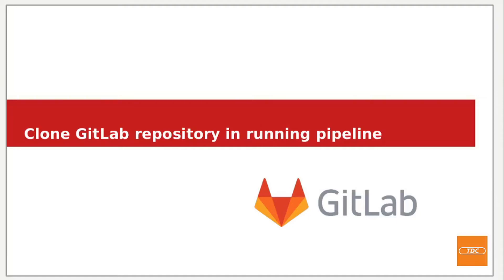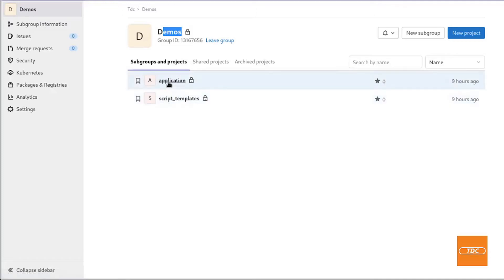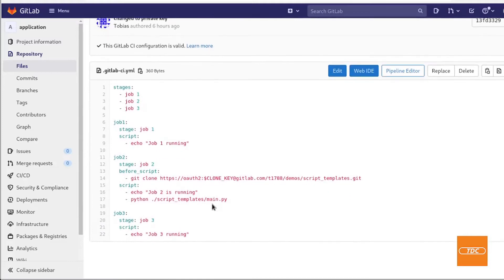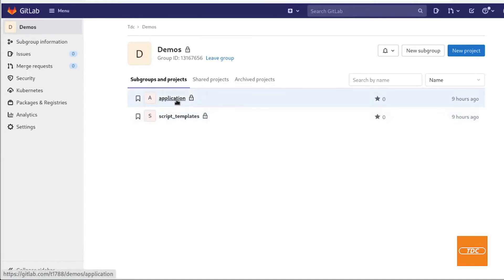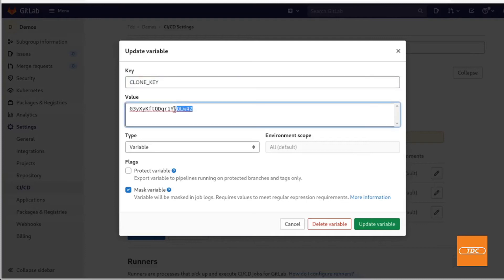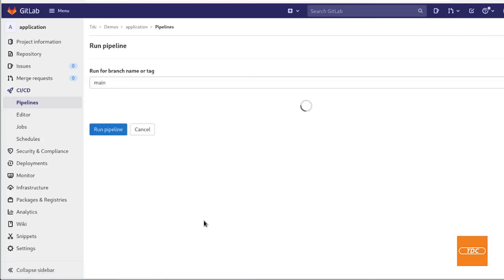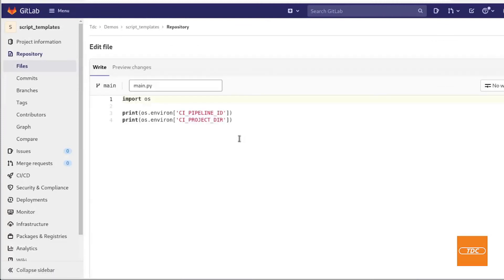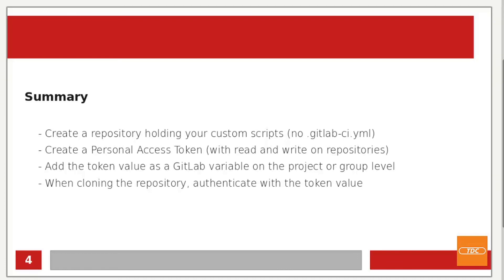GitLab - Clone repository in pipeline job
In this short video I demonstrate one way of cloning a GitLab repository into a job of a running pipeline. This allows to execute specific scripts to perform work in a pipeline that are not part of the actual application.